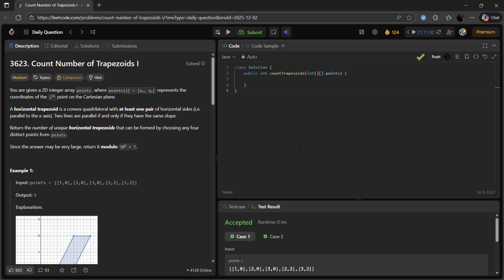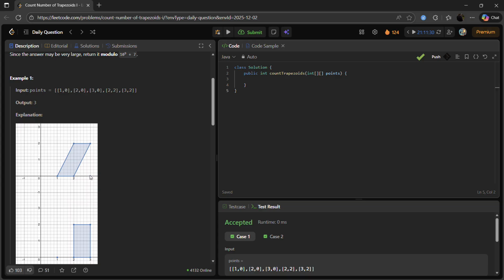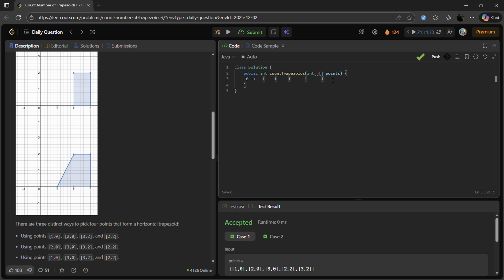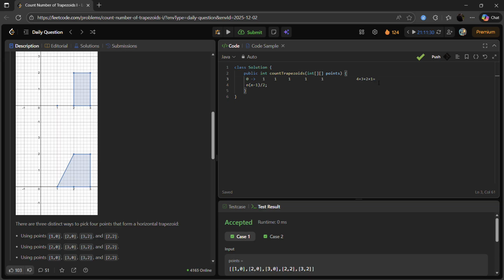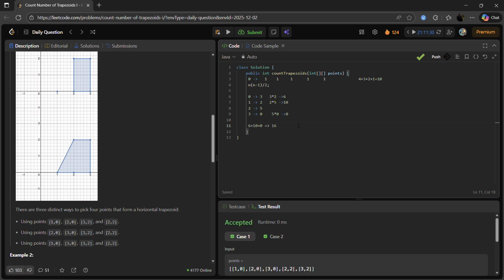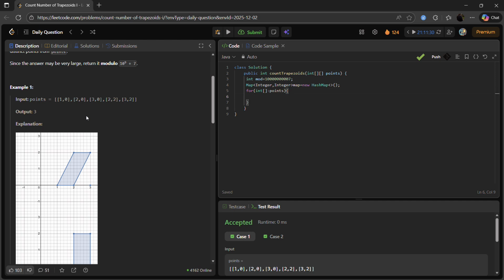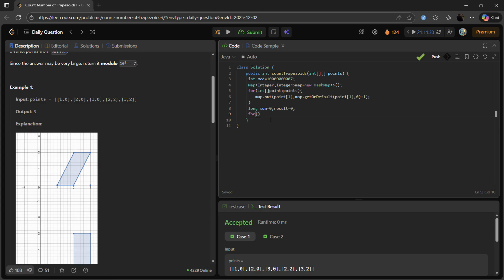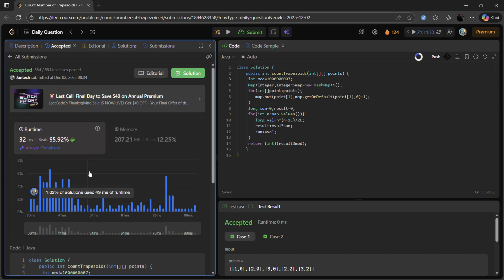3623.Count Number of Trapezoids 1 | 02-12-2025 Leetcode Streak Problem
📌 Count Number of Trapezoids I | LeetCode 3623 | HashMap + Math Intuition Explained

In this video, we solve LeetCode 3623 – Count Number of Trapezoids I, a smart geometry + hashing + counting problem that tests your understanding of frequency patterns and combinatorics.

This problem is clean, elegant, and extremely useful for boosting your logical thinking—perfect for FAANG interview prep and competitive programming.

✔ What makes 4 points form a trapezoid
✔ Why same y-coordinates matter
✔ Using HashMap to count frequencies
✔ Pair counting using nC2 logic
✔ Optimizing brute force to O(n)
✔ Dry run + core intuition

Frequency map
Combinatorics: freq * (freq - 1) / 2
Horizontal pairs forming bases
Summation logic to count trapezoids
Edge-case handling

This question helps improve:
🔸 HashMap frequency reasoning
🔸 Pattern recognition
🔸 Optimization tricks
🔸 Combinatorial counting

Appears in interviews at:

Amazon
Google
Microsoft
Meta

✨ Level Up Your Problem-Solving